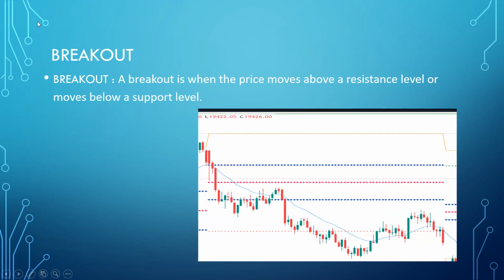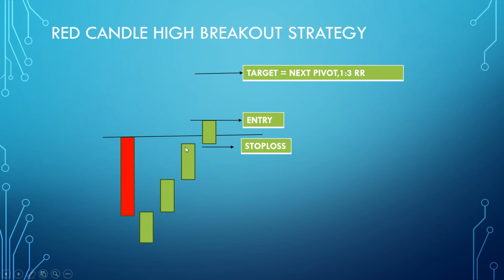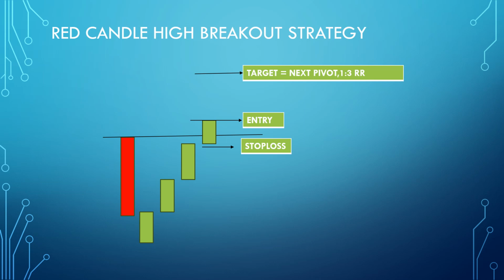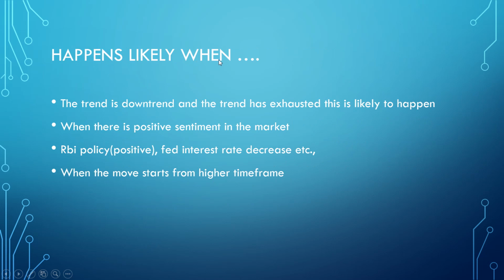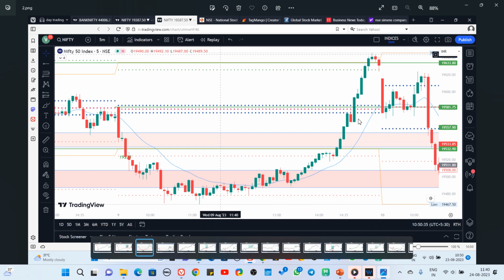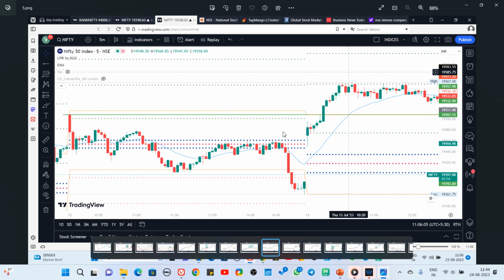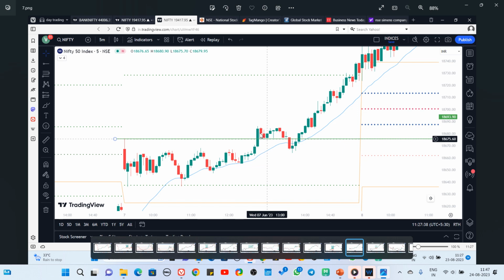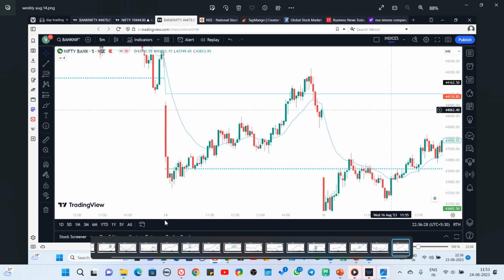70% Probability Strategy for Nifty and Banknifty || stoploss haunting strategy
Trading this strategy for a period of 2 to 3 months will give great confidence as a day trader . Learn this strategy and trade this in the forward testing then you will see the magic